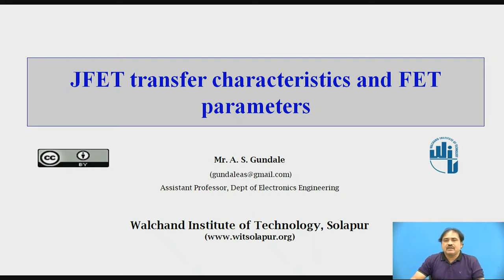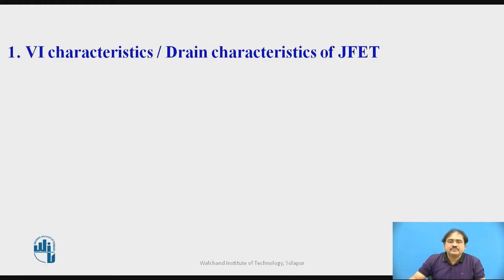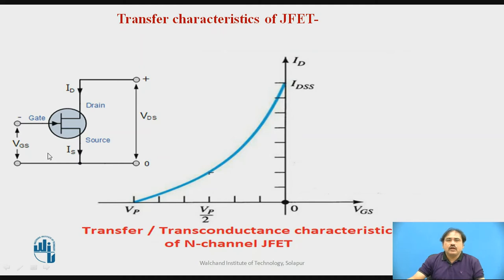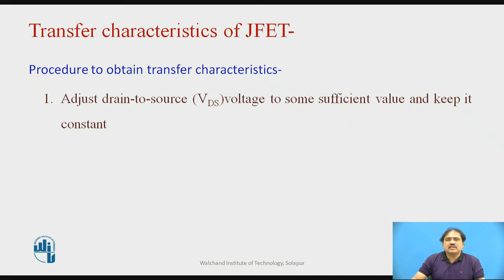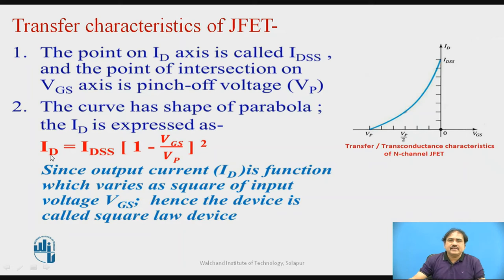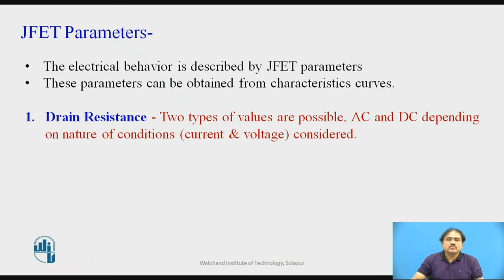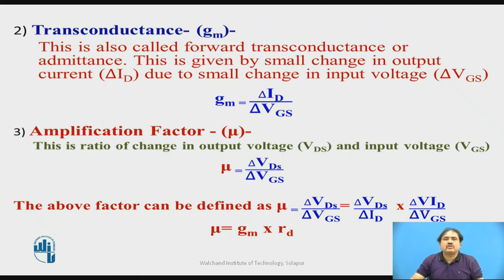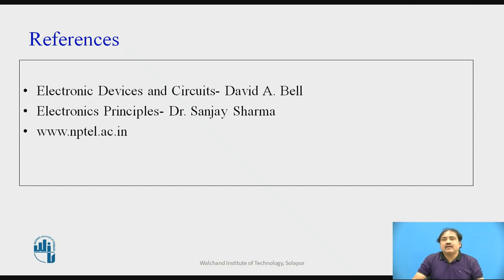JFET- Transfer Characteristics and JFET Parameters